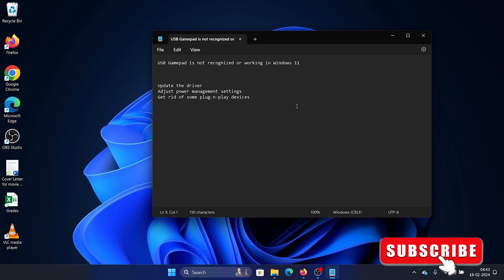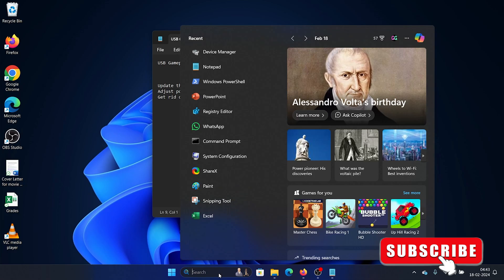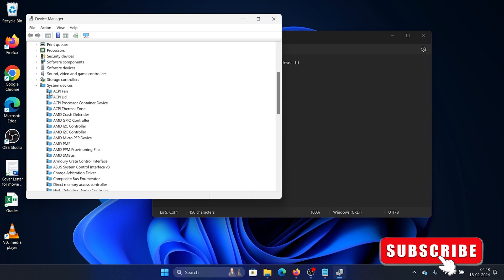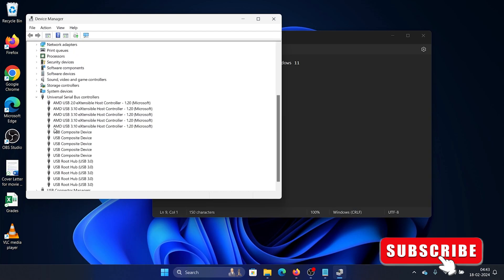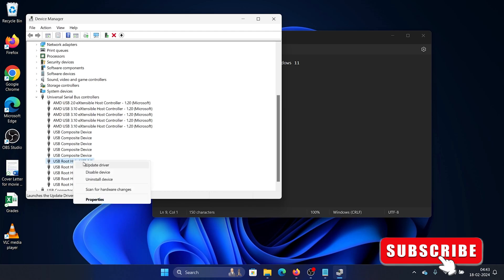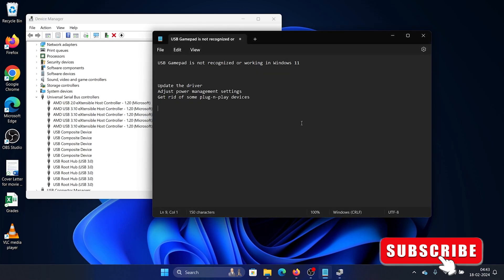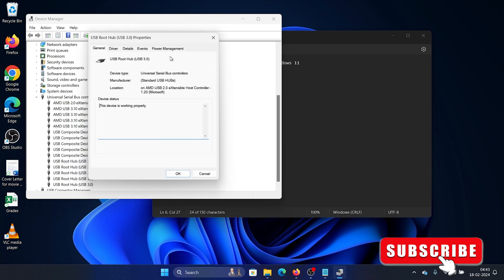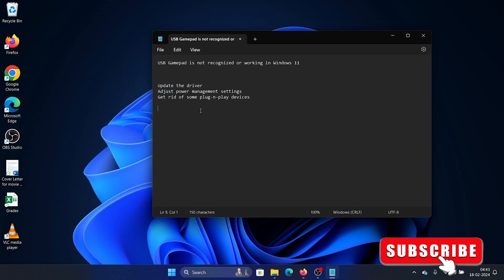How to Fix USB Gamepad Is Not Recognized or Working in Windows 11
Video Title: How to Fix USB Gamepad Is Not Recognized or Working in Windows 11

Encountering issues with your USB gamepad on Windows 11? Don't worry, we've got the fix! Join us in this 2024 tutorial as we troubleshoot and resolve USB gamepad recognition and functionality problems. From driver updates to device manager tweaks, we'll guide you through step-by-step solutions to get your gamepad back in action. Don't let technical glitches hinder your gaming experience – watch now and get back to dominating your favorite games hassle-free!

0:00 Intro
0:11 Update drivers
0:40 Adjust Power Management settings
0:53 Hardware fix